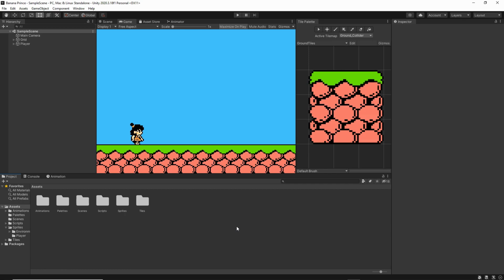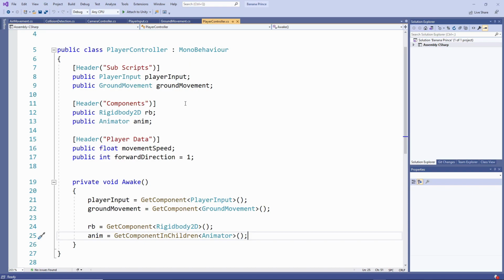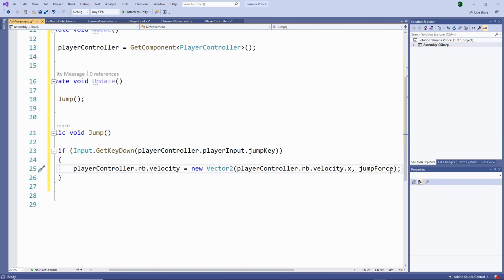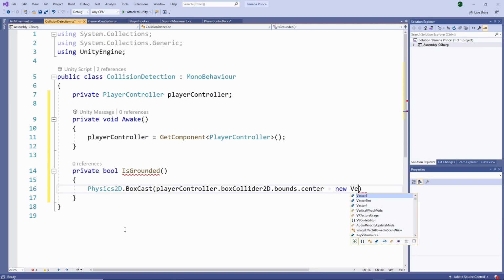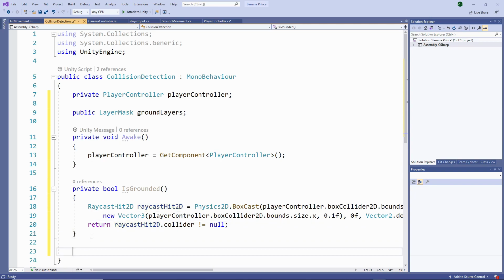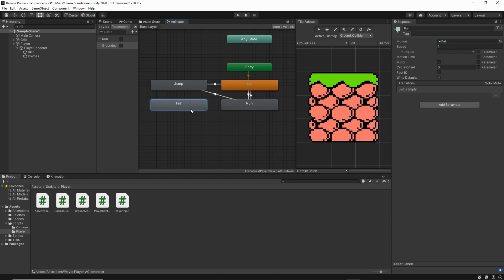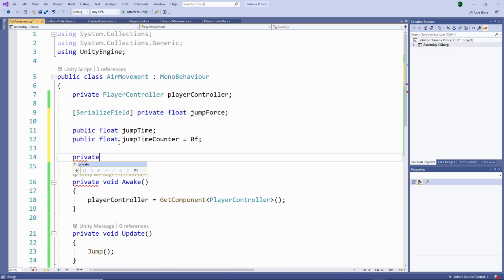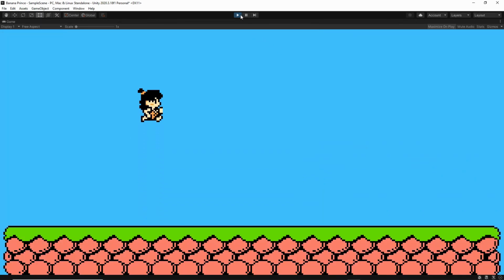How To Make BANANA PRINCE in Unity - #4 Ground Check & Jump | 2D Platformer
In this episode we will be implementing the player jump.
We will go through:
- Using rigidbody 2D to make the player jump.
- Adding a Jumping animation to the player.
- Using boxcasting to check for ground.
- Using Gizmos to visualize our ground checker.
- Creating a Variable jump height.

00:00 Intro
00:24 Making the Jump and Fall Animations
02:10 Creating the Air Movement and Collision Detection Scripts
03:03 Adding the Jump Input
03:29 Making the Jump Function
05:34 Modifying the Player Gravity Scale
06:23 How Raycasting and Boxcasting work
06:38 Adding the Ground Checking Function
10:00 Visualizing the Ground Checker using Gizmos
11:08 Using FixedUpdate for Ground Checking
12:10 Playing the Jump Animation when Jumping
14:22 Creating a Variable Jump Height
17:13 Changing the Collision Detection Mode of the Rigidbody into Continuous
17:27 Final Result
17:32 Outro